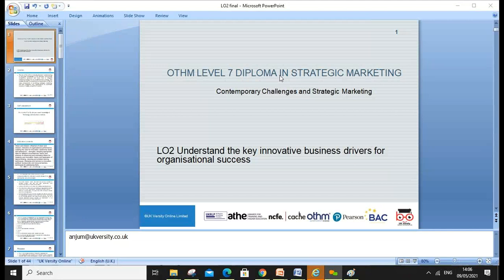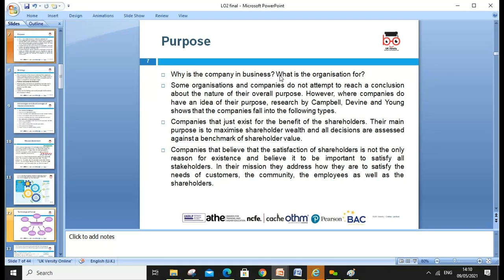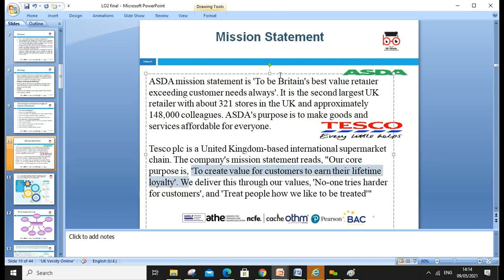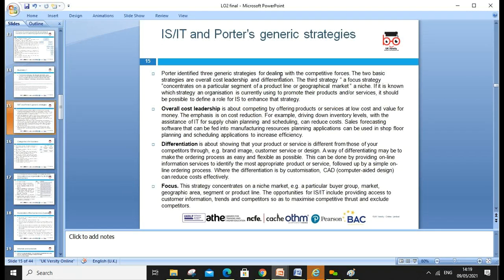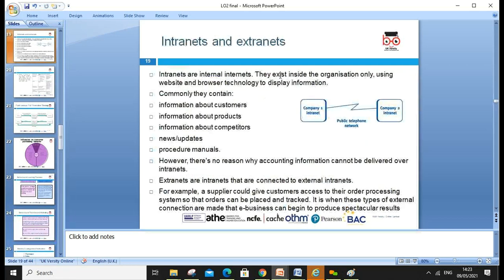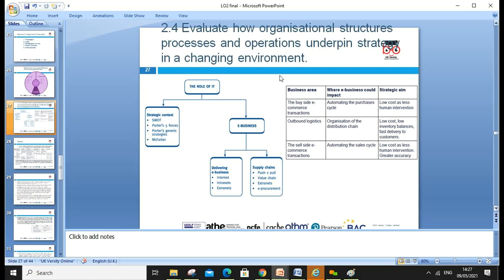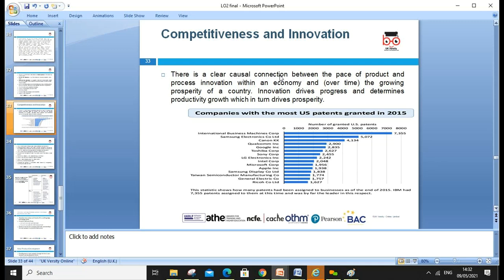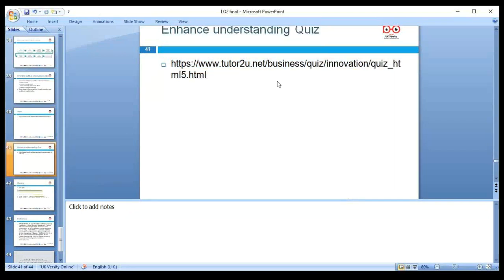Contemporary Challenges and Strategic Mktg LO2 2021 05 09